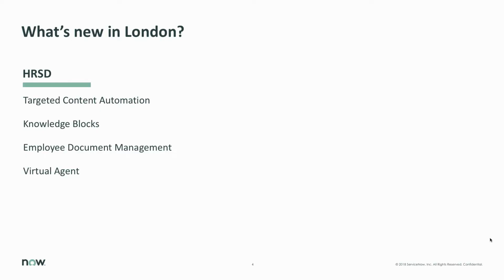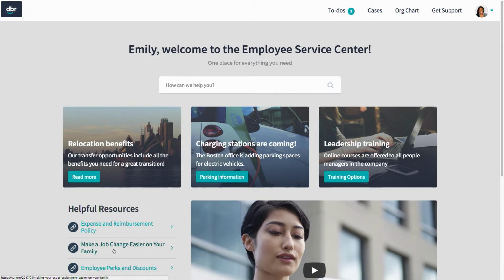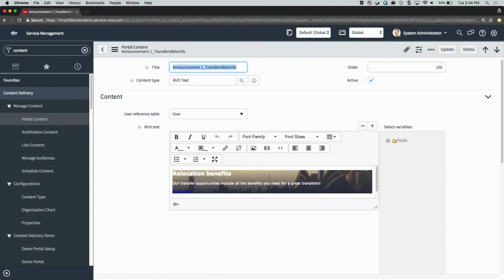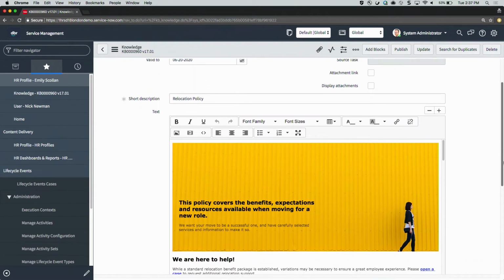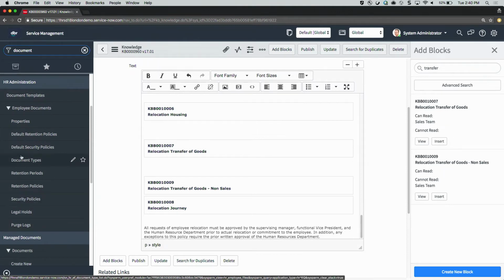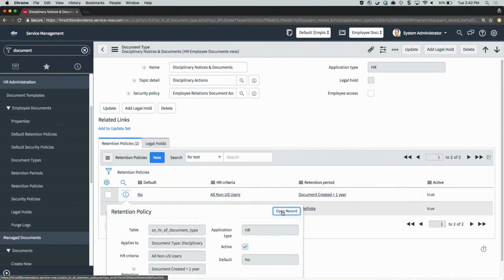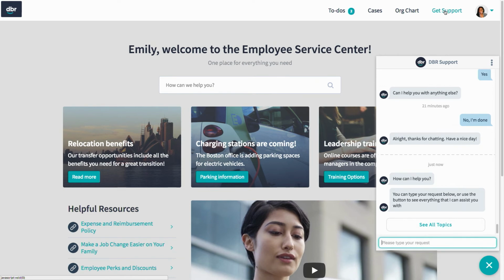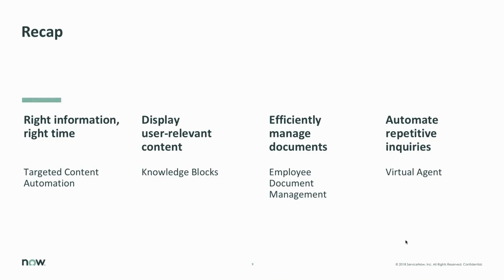What's new in London: HR Service Delivery